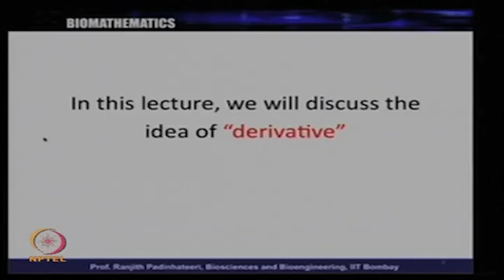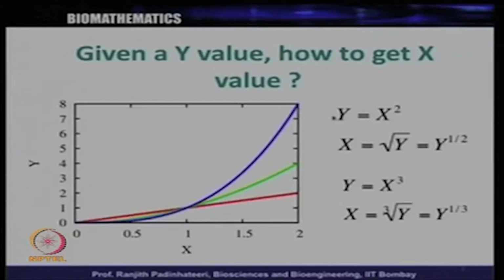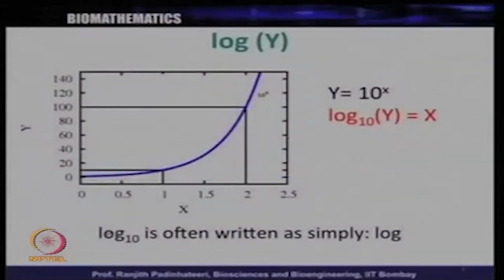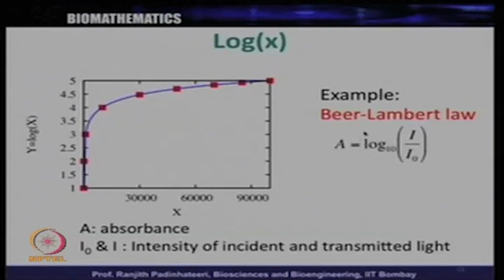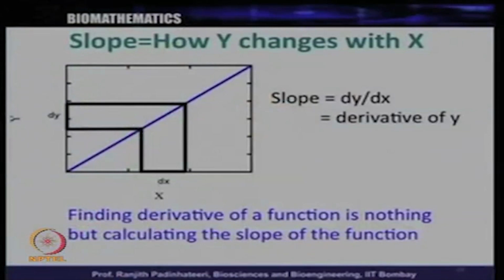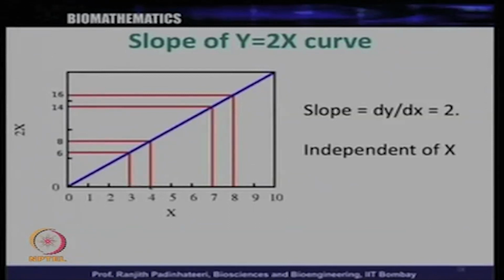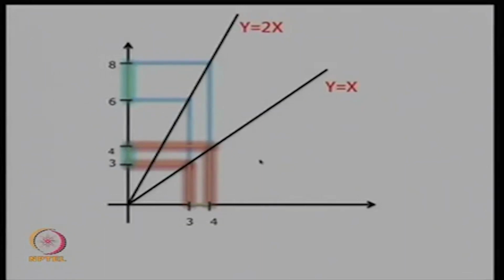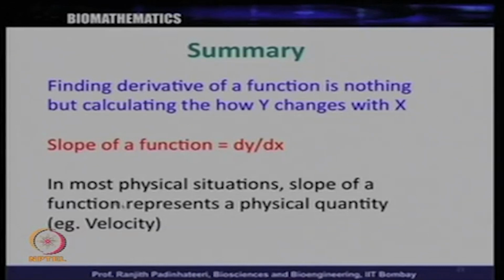Functions and derivatives